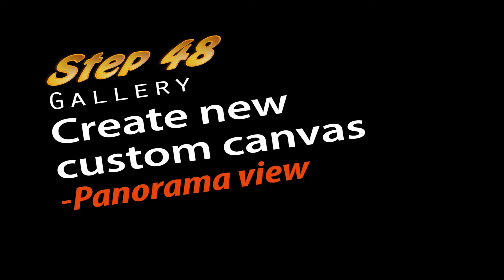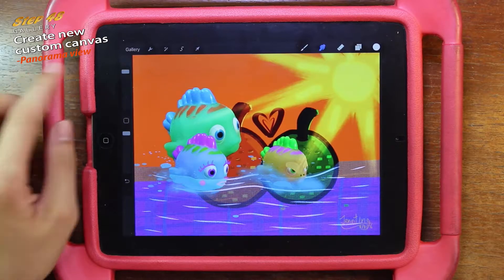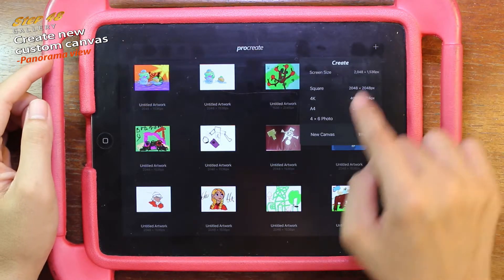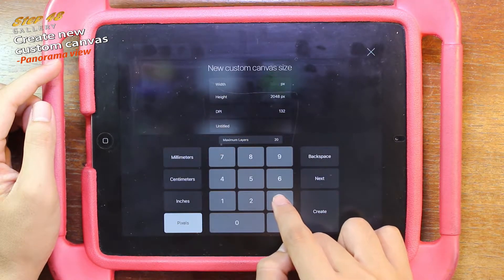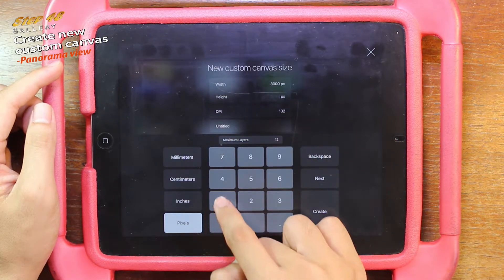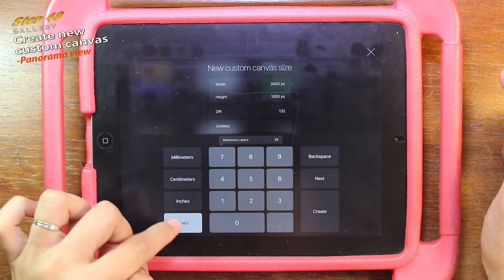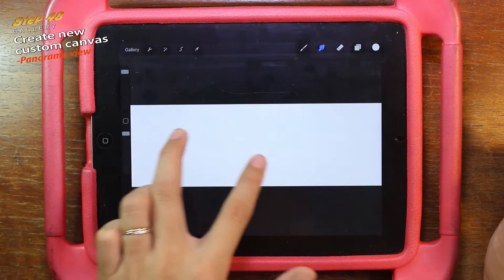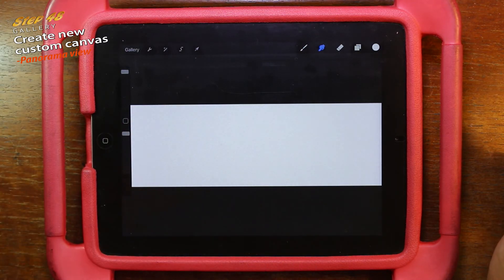Procreate : Create new custom canvas -Step 48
Be creative, Be happy :)

In this video tutorial, Jenn Ting takes you through his process on mastering Procreate app in 52 steps!

Happy Drawing :)